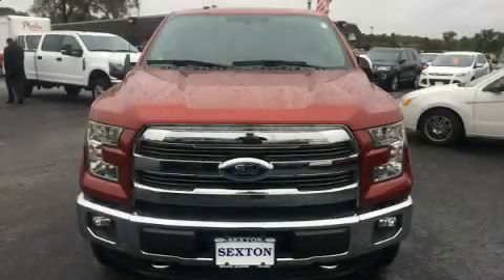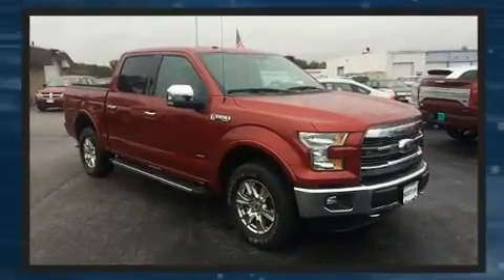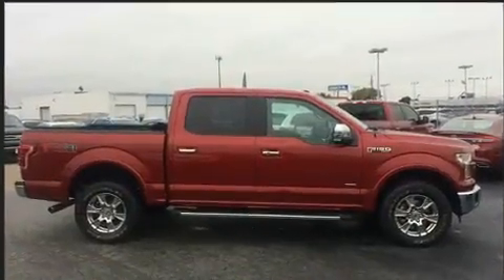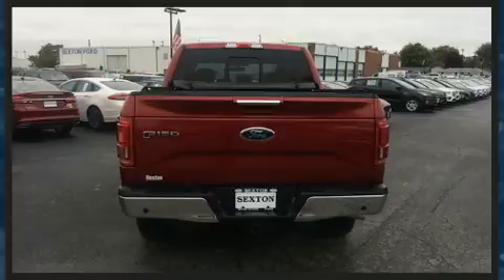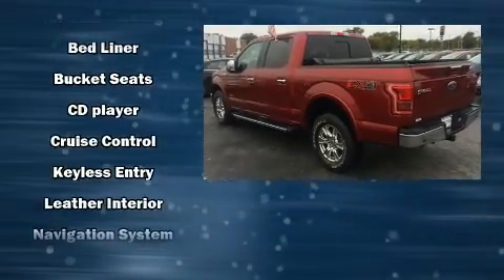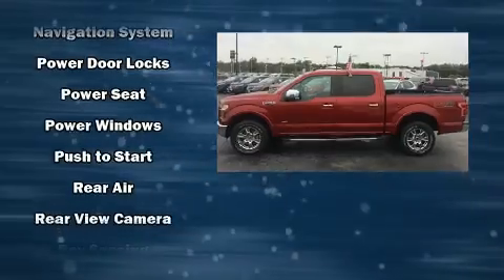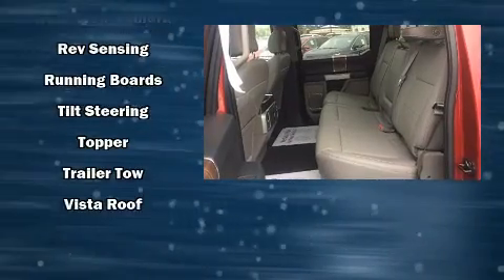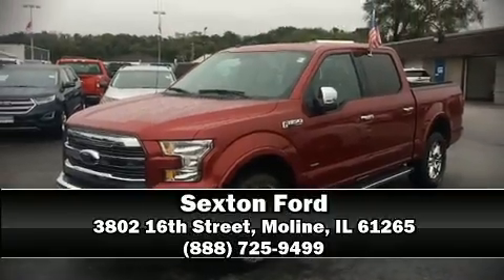2016 Ford F-150 in Moline, IL 61265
Sexton Ford
3802 16th Street

Get excited about the 2016 Ford F-150. With less than 20,000 miles on the odometer, you'll be sure to appreciate this model's condition and value. All of the following features are included: delay-off headlights, a tachometer, variably intermittent wipers, a rear step bumper, air conditioning, tilt steering wheel, and more. Ford also prioritized safety and security by including: dual front impact airbags, front side impact airbags, traction control, ignition disabling, and 4 wheel disc brakes with ABS. Brake assist technology provides extra pressure when applying the brakes. We pride ourselves in the quality that we offer on all of our vehicles. Please don't hesitate to give us a call.